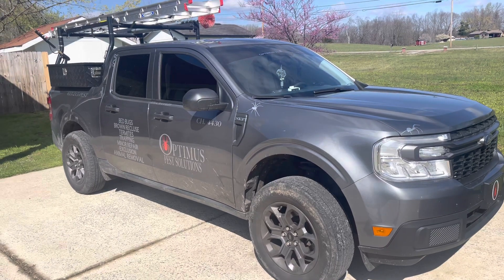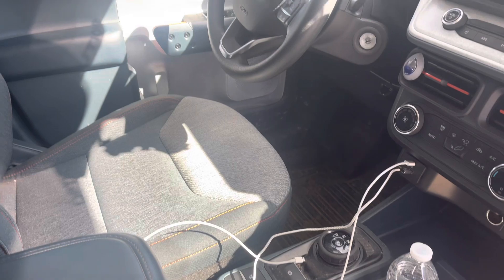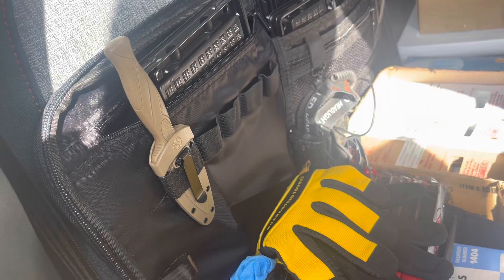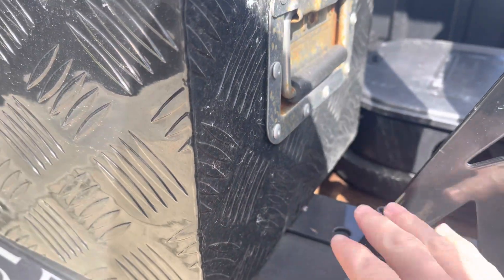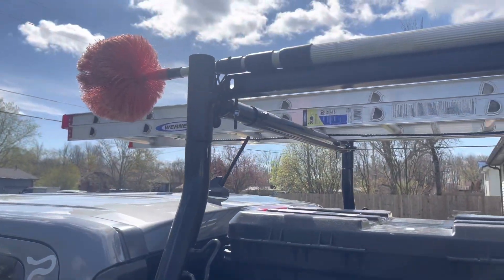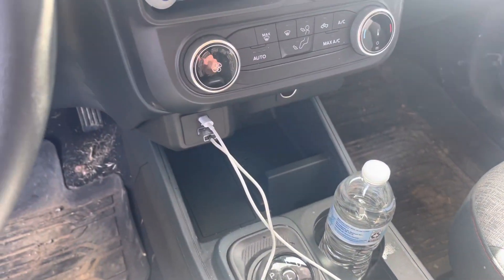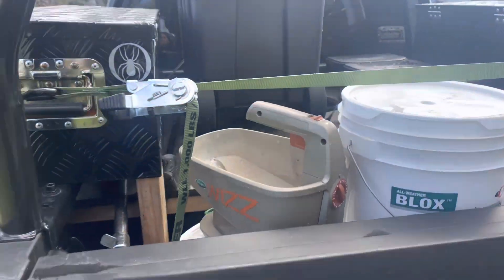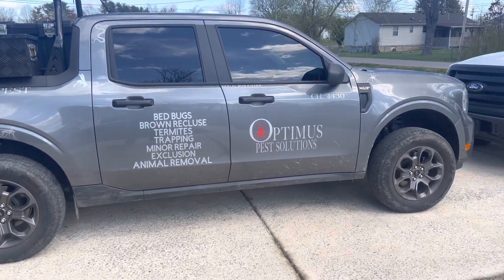Having A Ford Maverick As A Work Truck - Pest Control